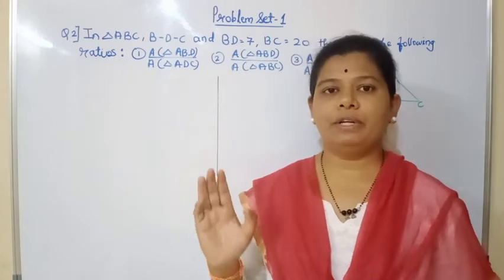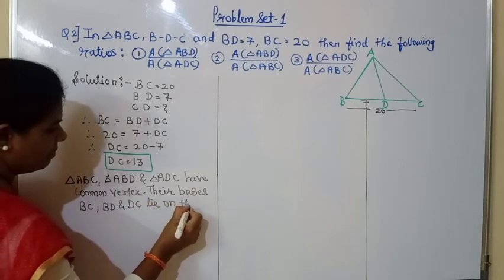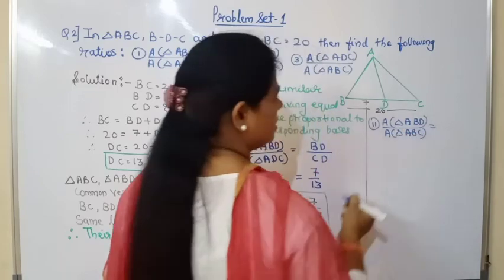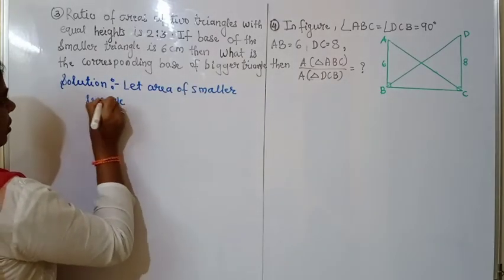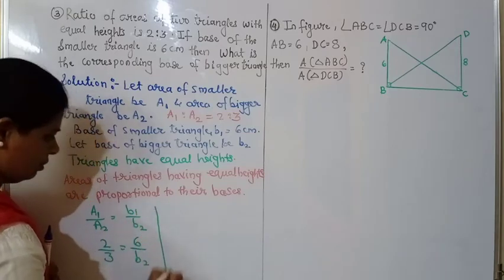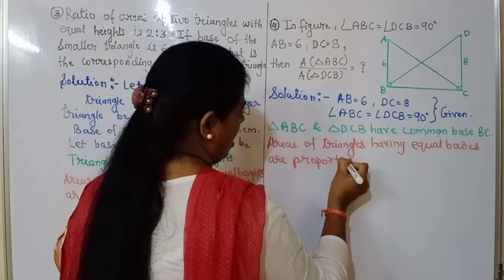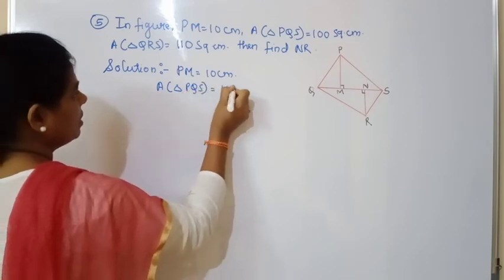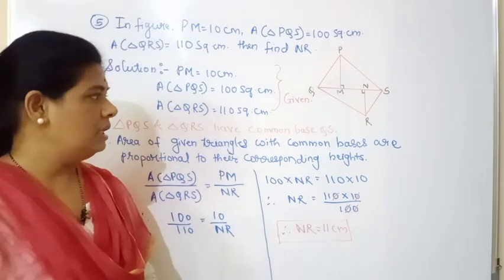Similarity (Maths II)Problem set I (Q.2 to Q.5,Part I)Class X(state board)